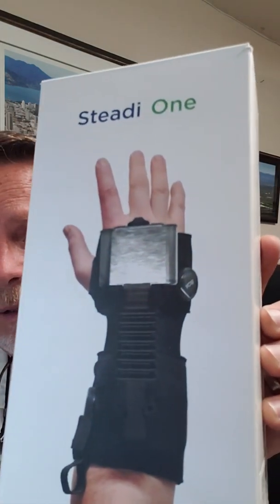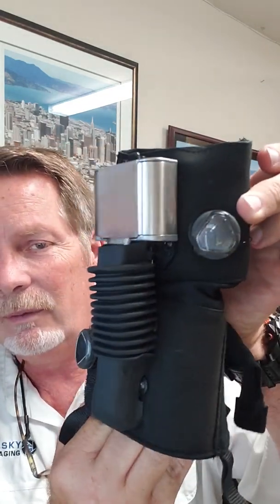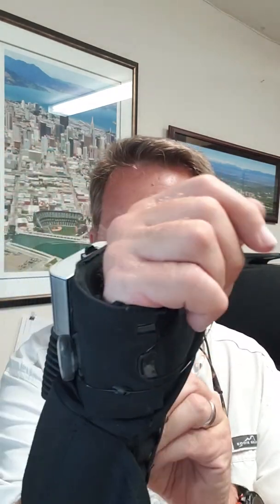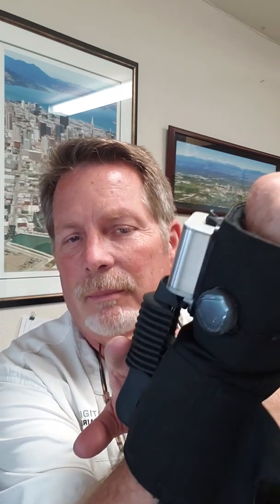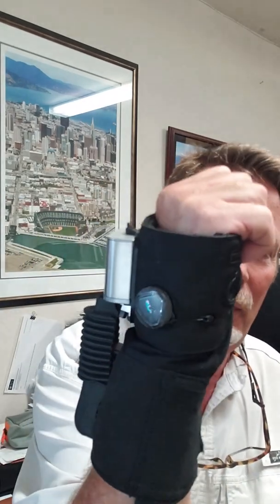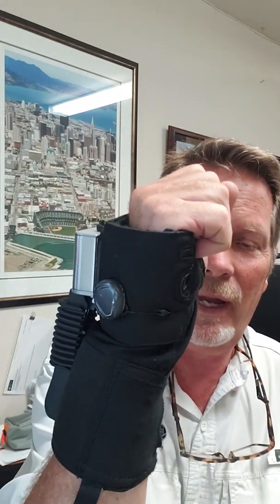Steadiwear Reviews: Todd Quam's Testimonial, Steadi-One to Reduced Parkinson's Disease Hand Tremors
Steadiwear's flagship product is the Steadi-One, a battery-free glove that stabilizes the wrist joint for individuals with Parkinson’s disease and Essential tremor. The Steadi-One technology was inspired by leading-edge earthquake dampers used in buildings.

The Steadi-One damper is embedded with a non-newtonian fluid that stiffens instantly in the presence of tremors to provide an equal & opposite force while allowing voluntary motion. The Steadi-One is an assistive device that is FDA & Health Canada registered Class I medical device.

Try this low risk and non-intrusive hand tremor solution at no risk for 30 days